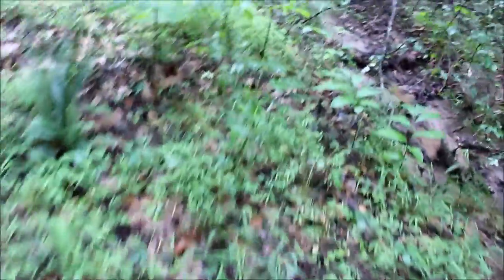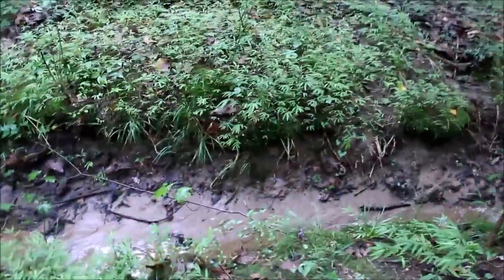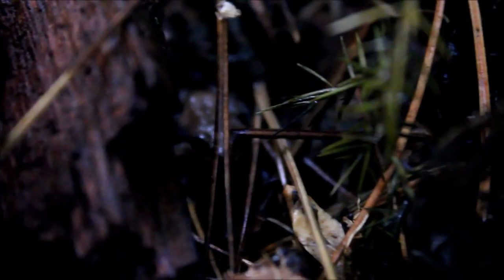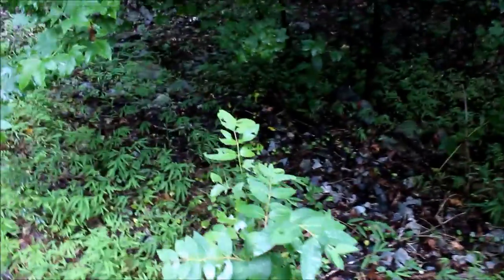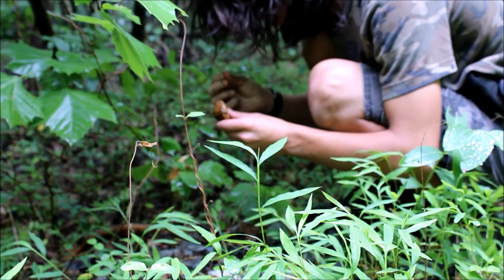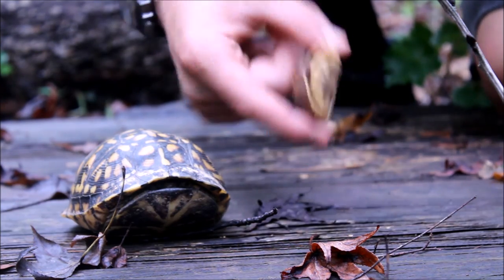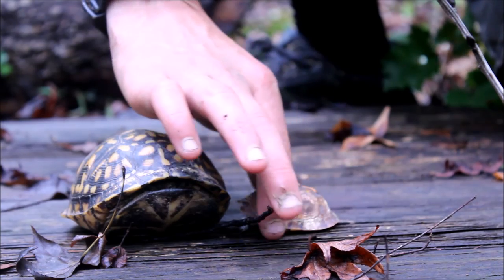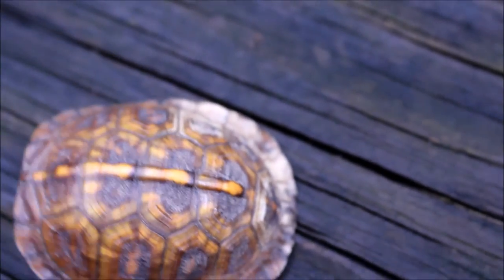Herping Ep. 6: Box Turtles and Spring Peeper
Today I catch some box turtles and find a spring peeper.